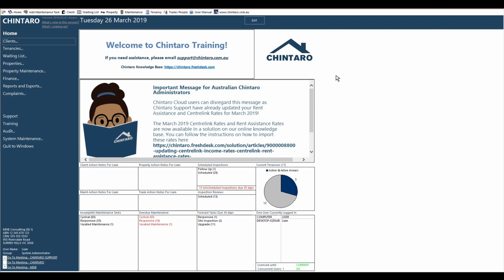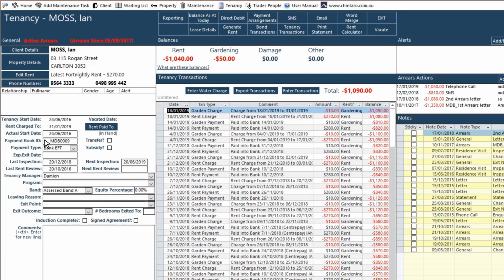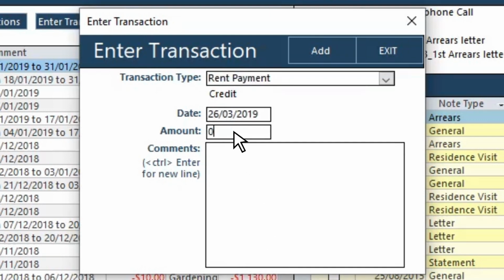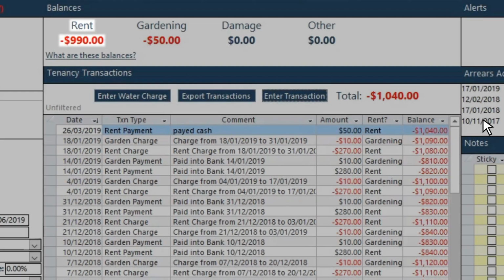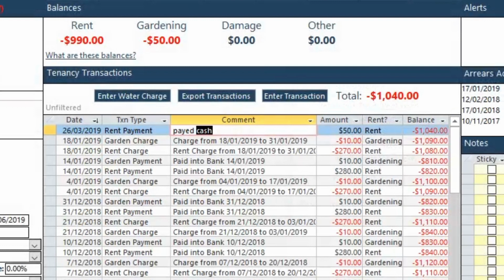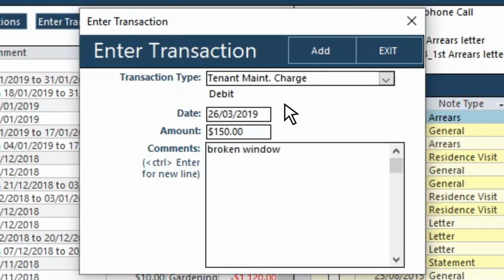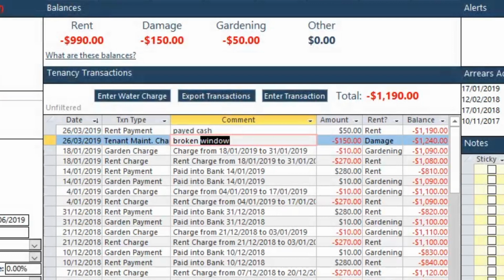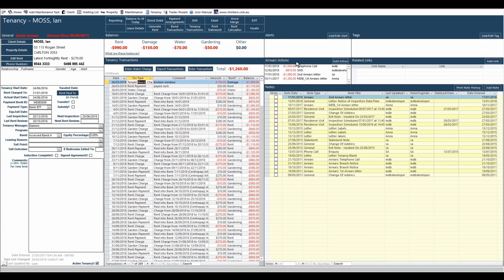Tenancies: Entering Transactions Manually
Learn how to enter transactions manually in Chintaro